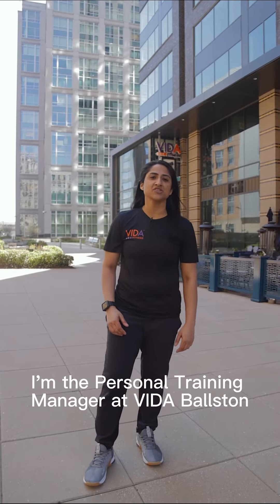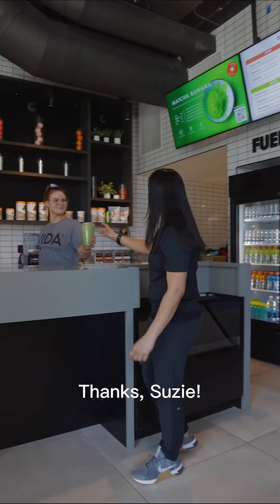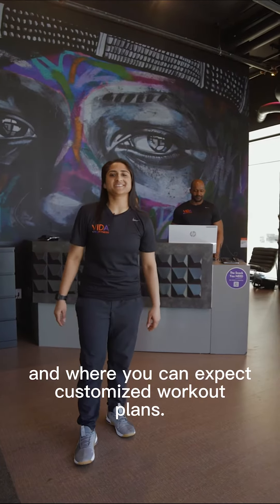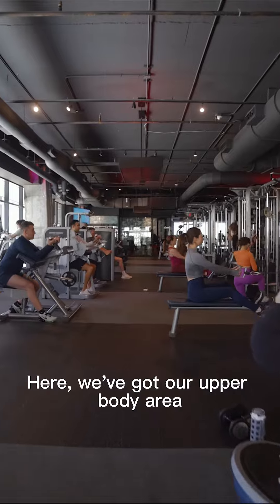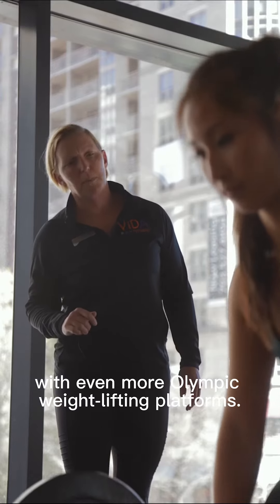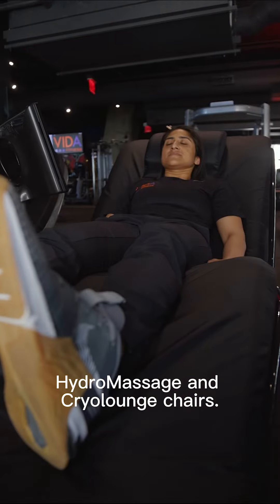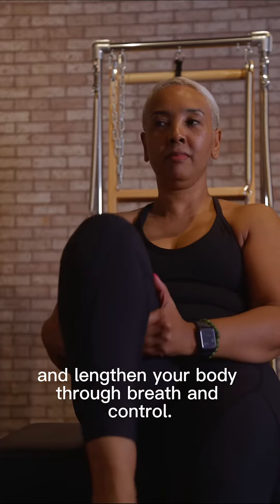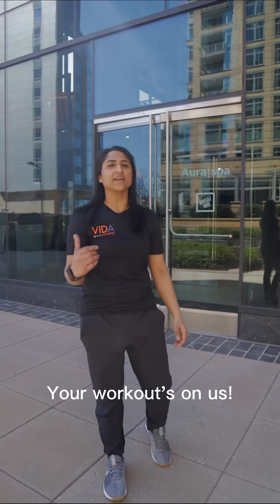Welcome to VIDA Fitness Ballston 📍 where fitness meets luxury ✨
Get ready to discover a health club like no other in Ballston, Arlington! 📍 Step inside with Miz for a virtual tour of our top-of-the-line facilities and see what sets us apart from the rest ⬆️  From state-of-the-art equipment to expert trainers, we're here to help you achieve your fitness goals 💪🏽 Come join us and start living your best life today 💯